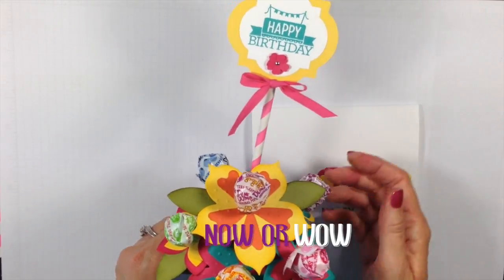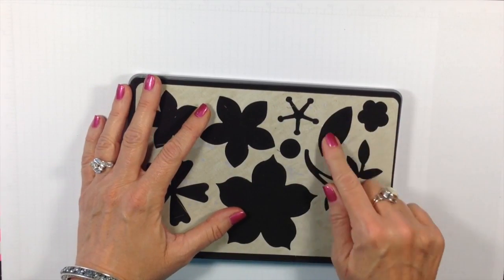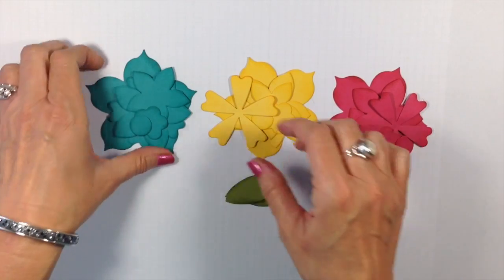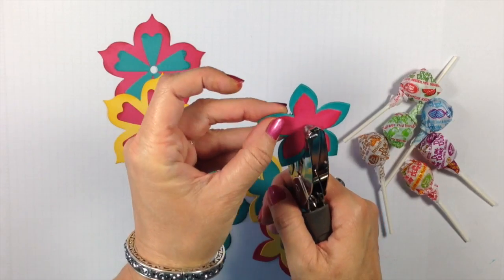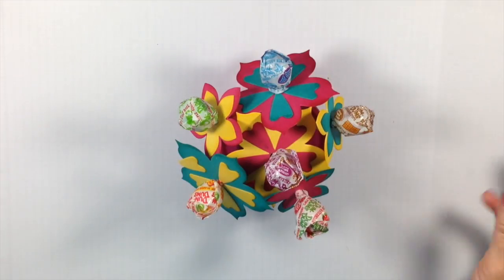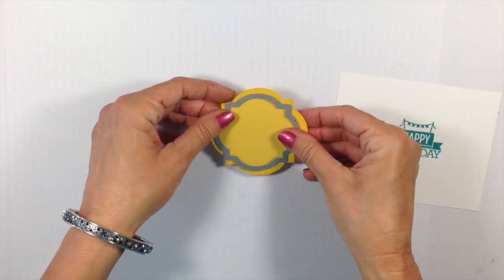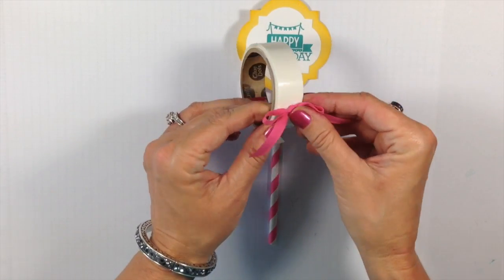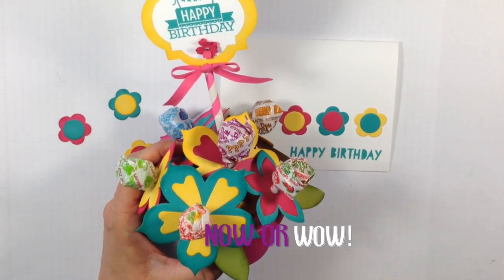Simply Simple NOW or WOW - Candy Bouquet and Card by Connie Stewart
It's not a Now or WOW card but a card and a gift too!  Check out this quick and cute candy bouquet.  Talk about the PERFECT gift!  I can just see this bouquet of flowers sitting on a co-worker's desk on their birthday or as a special thank you for a job well done.

Age Awareness stamp set   #135381 (photopolymer)
Everyday Occasions Card Kit   #134797
Melon Mambo Cardstock   #115320
Daffodil Delight Cardstock   #119683
Bermuda Bay Cardstock   #131197
Old Olive Cardstock   #100702
Whisper White Cardstock   #100730
Melon Mambo Classic Ink Pad   #126948
Daffodil Delight Classic Ink Pad   #126944
Bermuda Bay Classic Ink Pad   #131171
Old Olive Classic Ink Pad   #126953
Flower Frenzy Bigz Die   #133728
Window Frames Framelits   #129021
Stampin' Sponges   #101610
¼" Melon Mambo Cotton Ribbon   #134566
⅛" Mini Brads   #122941
¼" Handheld Punch   #134364
Itty Bitty Accents Punch Pack   #133787
Stampin' Pierce Mat   #126199
Paper Piercer Tool   #126189
Glue Dots   #103683
SNAIL Adhesive   #104332  Refill   #104331

To order any of the products I used on my Now or WOW project,go and look for the June 26, 2014 post for all the details!

Order online anytime!

I hope that you have enjoyed today's video  If you would like to see more fun ideas, just do a search through my channel - CONNIE STEWART.